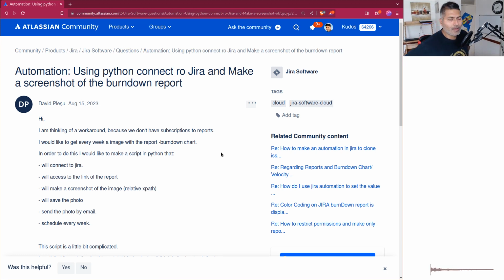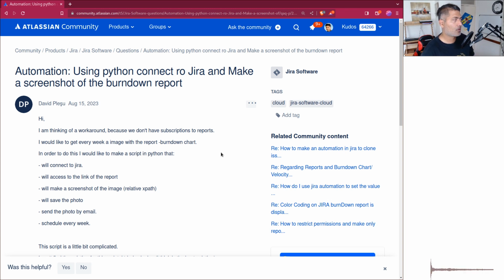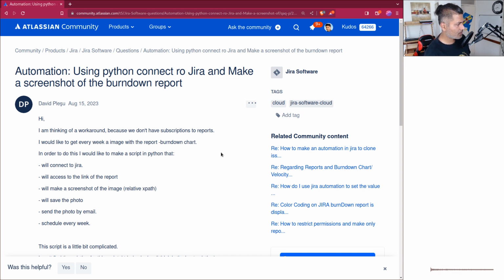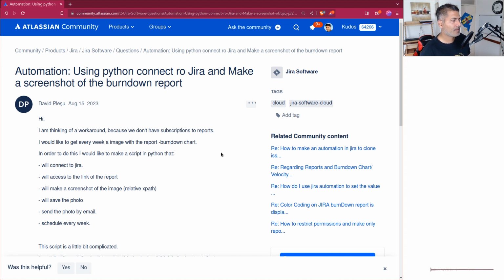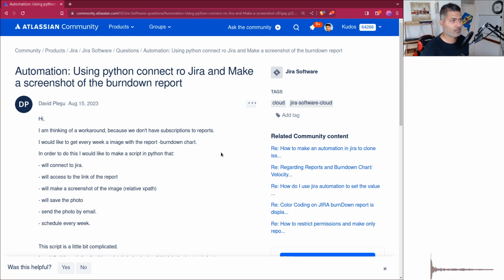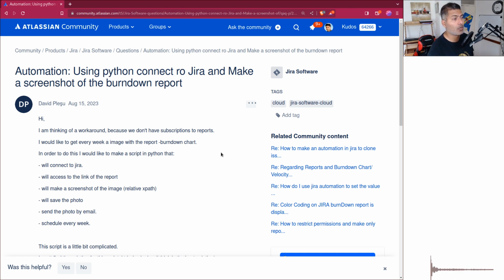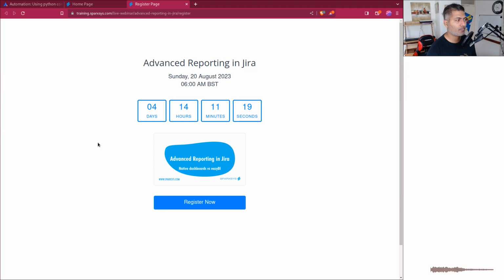GetAnswers - Generate report screenshot automatically?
I don't think it is a good idea to generate a screenshot of Jira reports automatically. Instead you should build your own report.